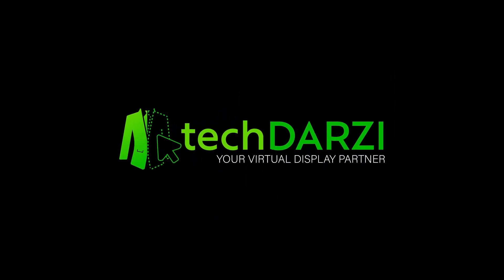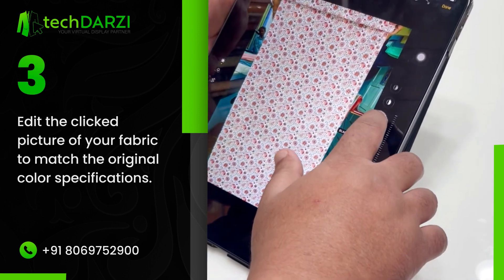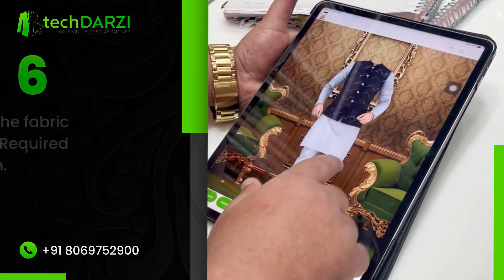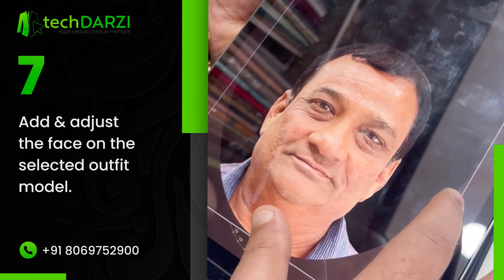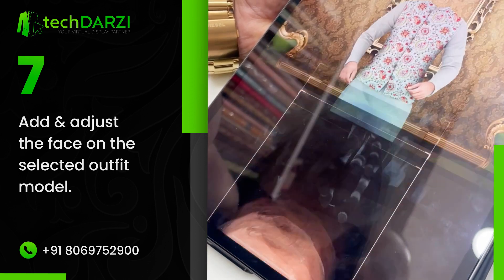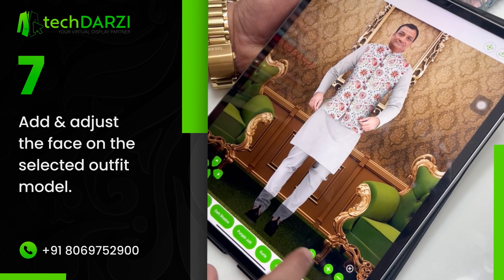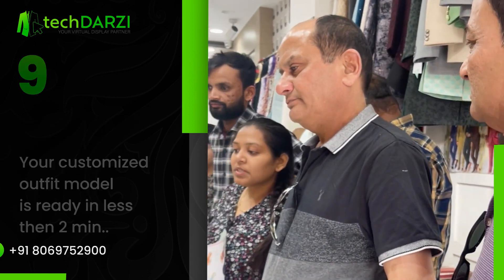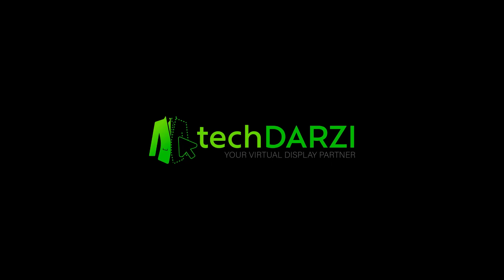TechDarzi App Live Demo: See All the Amazing Features Now!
Are you curious to see how the TechDarzi app works?

In this video, we'll be giving a live demonstration of the app's features and capabilities.
Don't miss out on an exclusive look at this amazing new app and see how it can help you create the best user experience for your customers. Also, discover the unique features that make this app stand out from the rest and take your tailoring business to the next level.

In this video, you will learn about the following: How you can visualize an outfit design in real-time on the 3D customized model with a few
clicks?

Revolutionizing  The Tailoring Experience with TechDarzi!

TechDarzi - Your Virtual Display Partner

TechDarzi is an AI-based technology, online tailoring app that helps you in outfit visualization with the client’s face on customized 3D models and it also provides a live demonstration.

With the combination of technology and clothing, we developed a tailoring app named “TechDarzi.”

Techdarzi is the world’s first virtual platform where you can not only make life-like apparels, but can also showcase them with your client’s face in just a few clicks.

TechDarzi can help tailors, merchandisers, and brands connect with local customers as well as global customers and improve the online shopping experience.

It is the best app for designing clothes that uses Augmented Reality technology to visualize clothes on the body of the user and with a few clicks, you can easily change the appearance of your outfit. We are the first tailor application in the market that provides real-time interaction with the client’s face with clothing.

TechDarzi is a fashion designing app for both men and women that provides live demonstrations with clothing, outfit visualization, and fabric rendering. It focuses on the interaction between the customer and clothing and results in the outfit visualization of their preferences.

TechDarzi App's Features:

- Nearly 100 Models

- Life Like Design

- Shop Page

- Showcase Face

- Fabric Library

- Meet Manufactures

- API Integrations
- Showcase Your Logo
- Personalize Color Option

- Custom Models On Order

- Download Images with Your Logo
- Multiple Backgrounds With Images